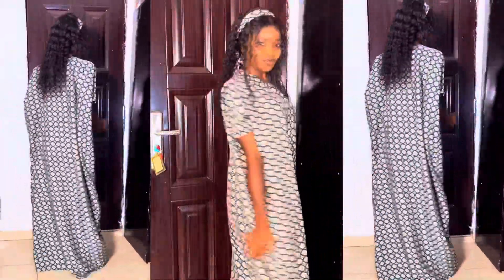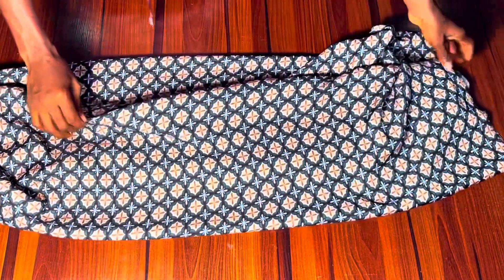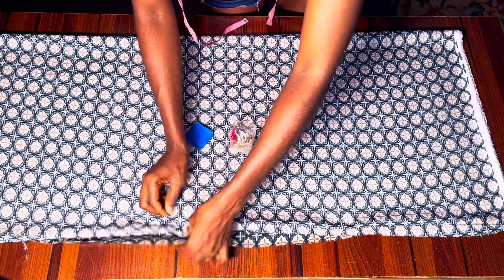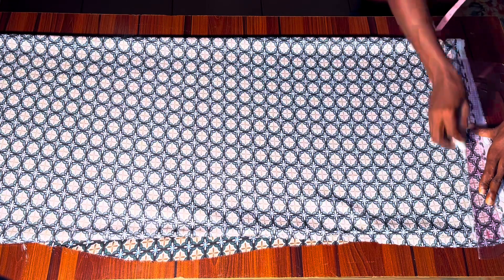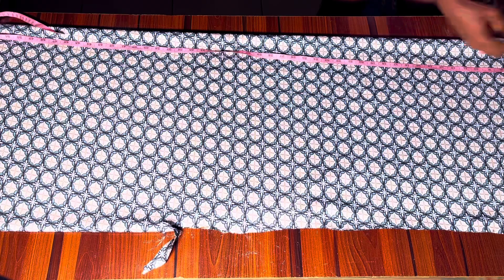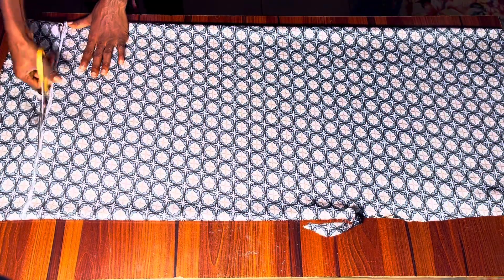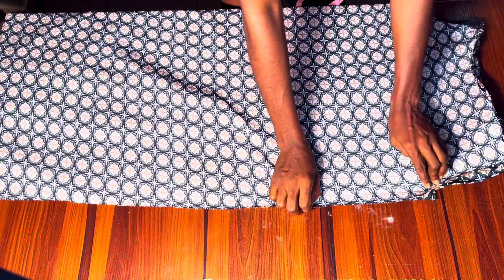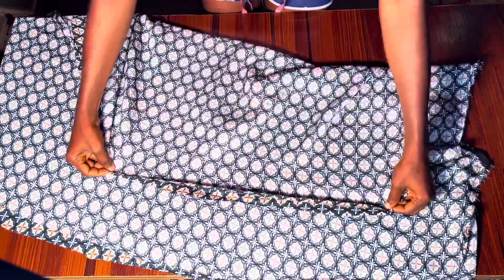How to CUT & SEW a Stylish BUBU KAFTAN Dress | Unique & Stylish Boubou Gown Tutorial for Beginners